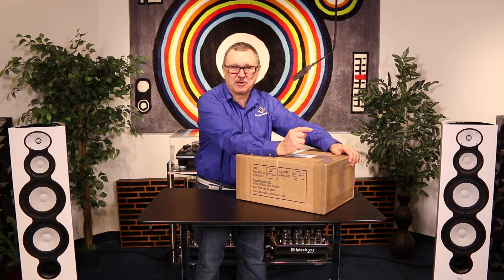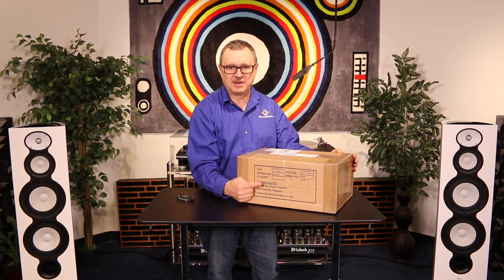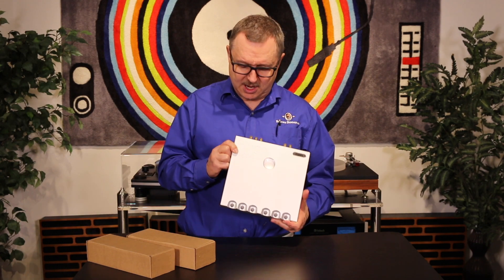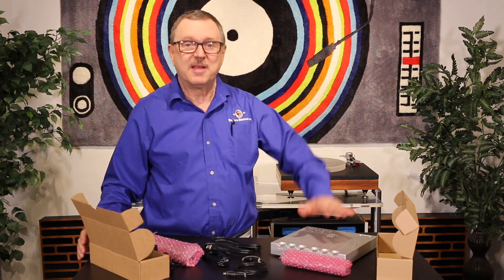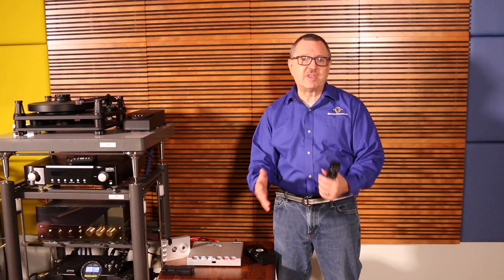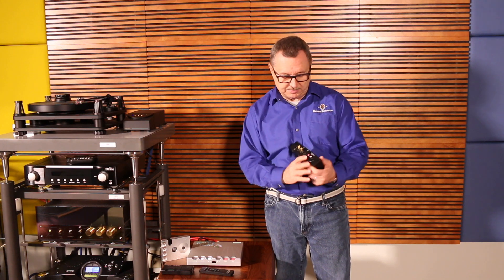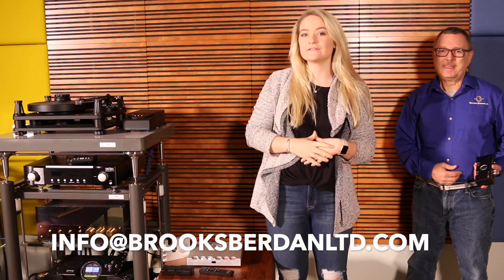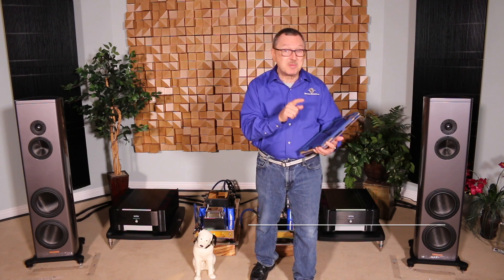Chord Hugo M Scaler UNBOXING & LISTEN - Brooks Berdan Ltd.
Be sure to watch till the very end! Outtakes.

The Hugo M-Scaler utilizes the worlds most advanced code and FPGA ( Field Programmable Gate Array) to retrieve details in the sound that other digital decoders leave behind. This revolutionary approach is unique to the Chord Electronics Digital Equipment. The results are achieved utilizing ultra-long digital filters. This whole system of using over one million lines of code used to implement the code with the FPGA digital computer chip are designed by Digital Wizard Rob Watts. Although it can work with any DAC, the M-Scaler works best when used with one of the Chord DACs that can receive the fully up-scaled 768khz signal. This includes the Qutest, Dave, and the Hugo TT2, to be released at the end of 2018.

Rob Watts describes the sound signature of the Hugo M-Scaler. Watts says that the improved transient accuracy of the longer filter makes instrumental timbre clearer, tightens bass and dramatically” opens up the soundstage. “After you’ve listened to the M-Scaler”, he says, “it’s very difficult to listen to the Hugo TT2 or Dave”. Rob has several videos here on YouTube that gives wonderful explanations.
In this article Keith Howard of hificritic states “I have a feeling that the M Scaler will prove to be one of the most significant, and probably controversial, products of 2018.”

For a detailed review of the predecessor to the Hugo M-Scaler, The Chord Blu-2 please see this great review by our friend Jay Luong of AudioBacon.Net
Jay Luong from AudioBacon on the Hugo M-Scaler.

Please see our video describing the announcement of the Hugo TT2 and the M-Scaler where we talk with Jay Luong about the pending product.